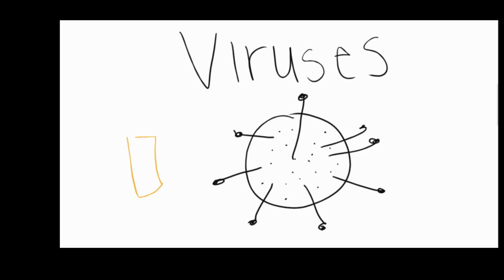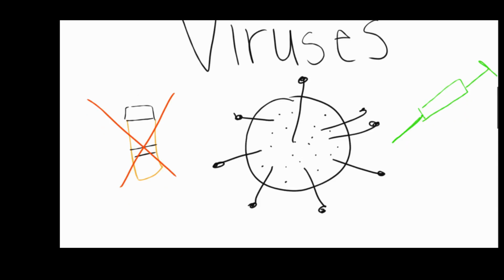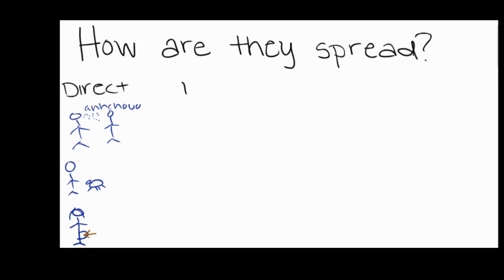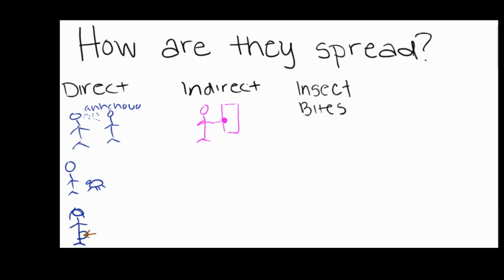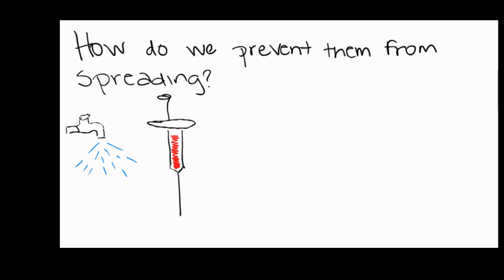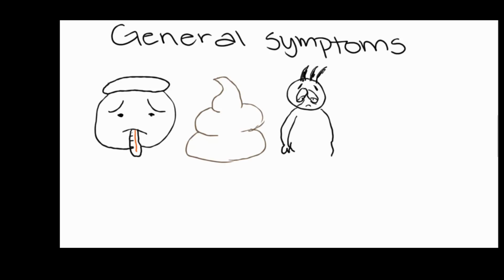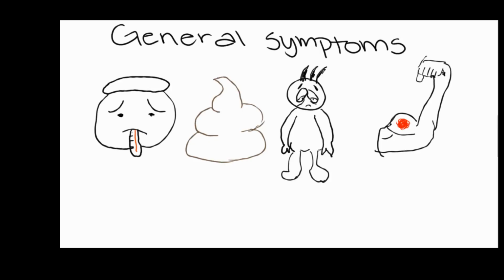COM 217 Group 2